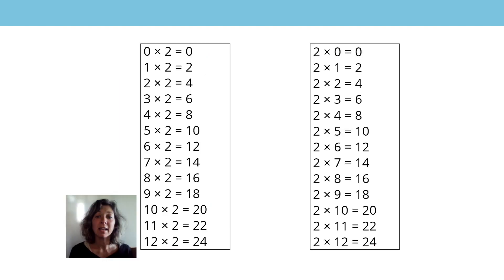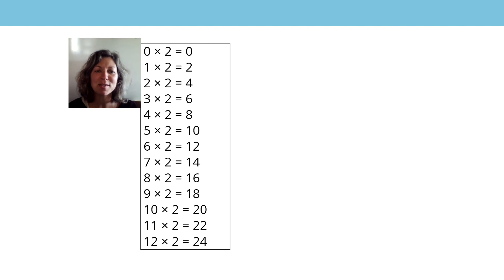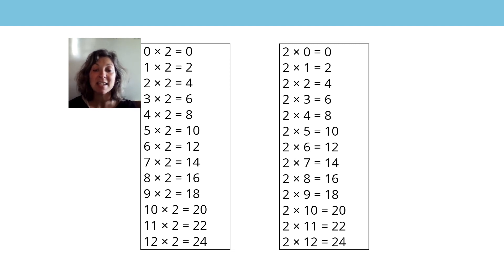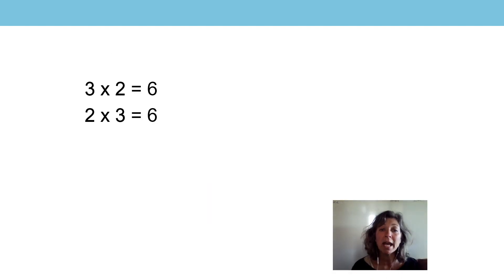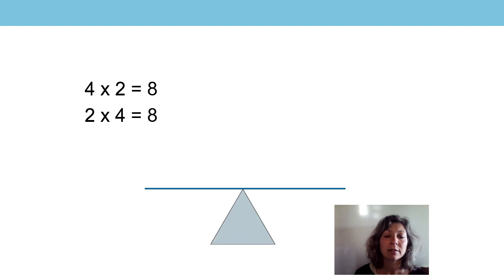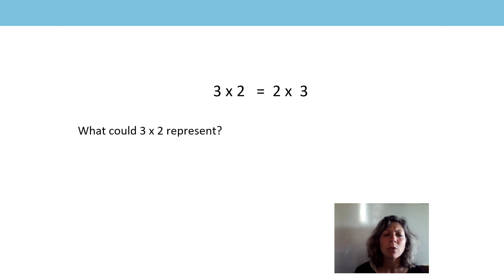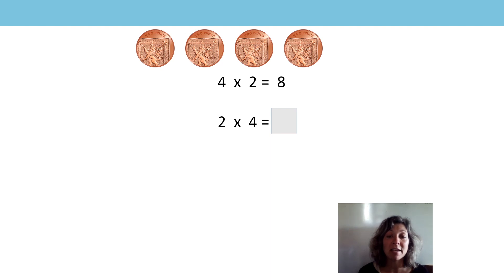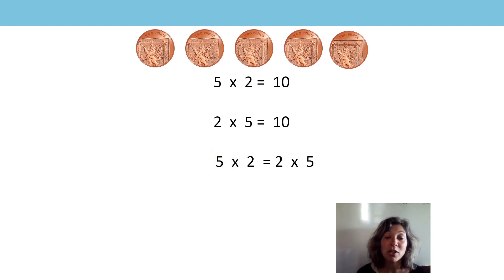13. Equations with expressions either side with the group size of 2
The thirteenth lesson in the second block of lessons on multiplication, aimed at Year 1 and 2 pupils, in a series produced by the NCETM during the school closures period in summer 2020. For a full list of lessons aimed at all primary school age-groups, go